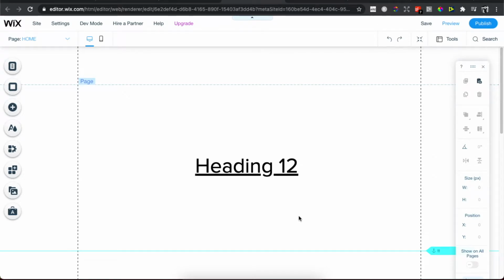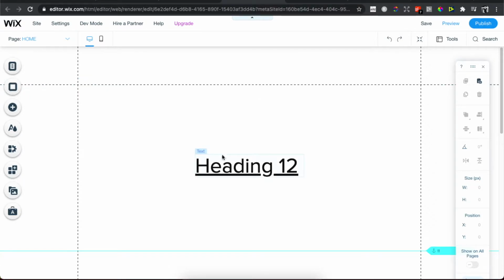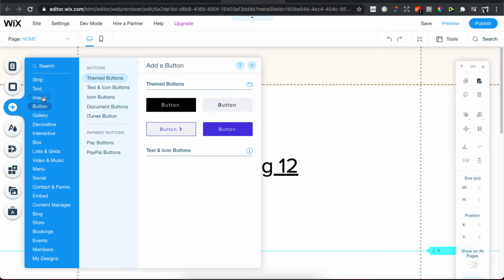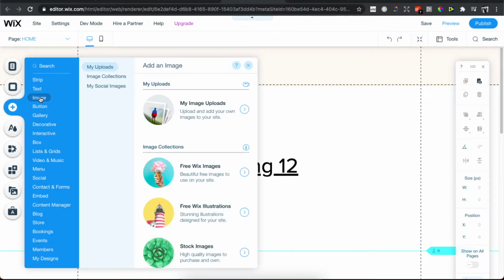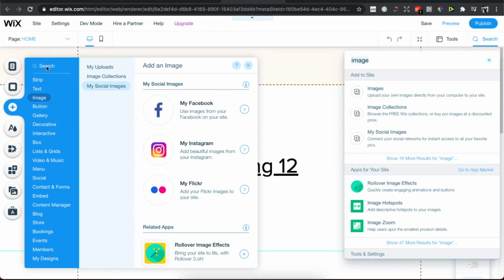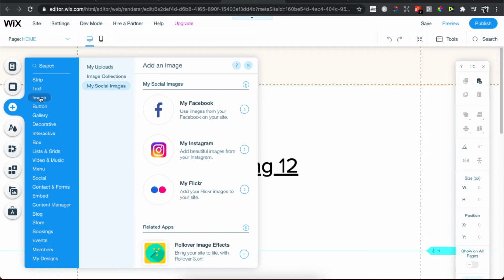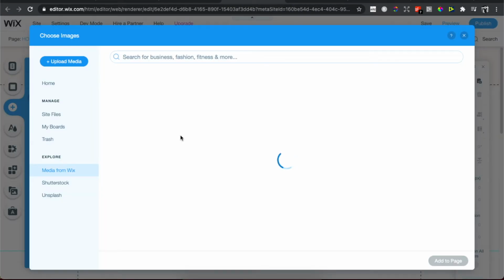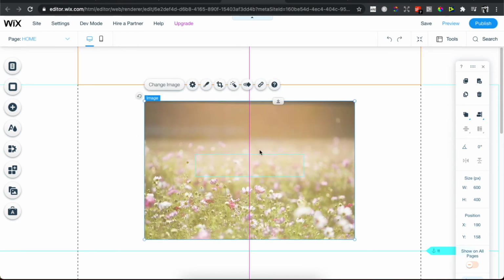How To Add Images To Wix Website (2021)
In this video I will show you how to add images on wix website. It's really easy and it will take you less than a minute to do so!